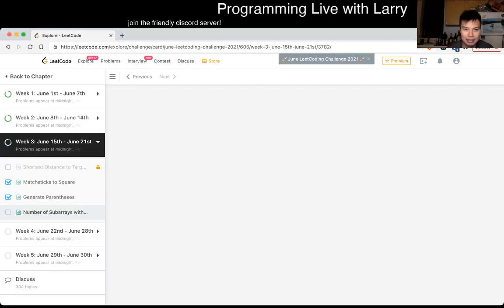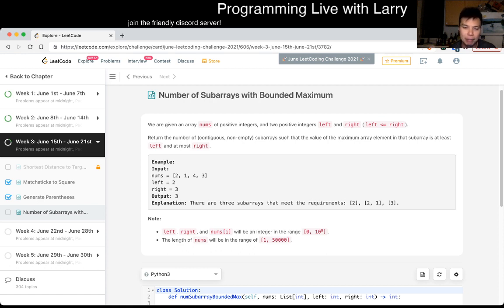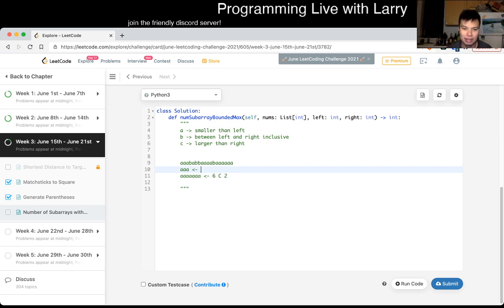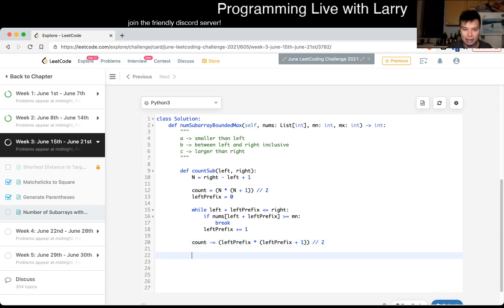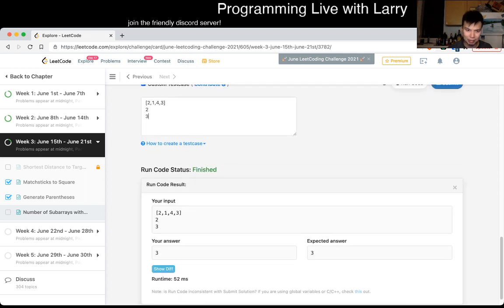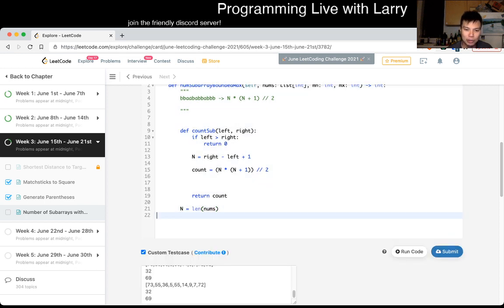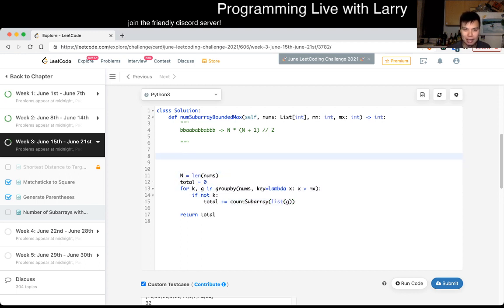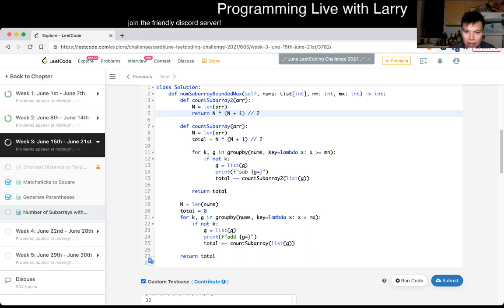Daily Leetcode #443: Jun 17, 2021 - 795. Number of Subarrays with Bounded Maximum